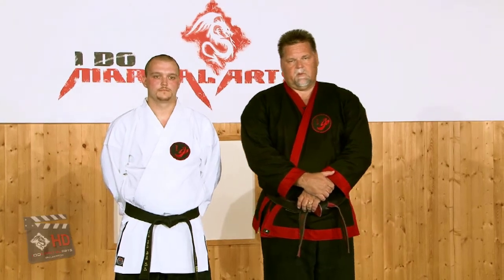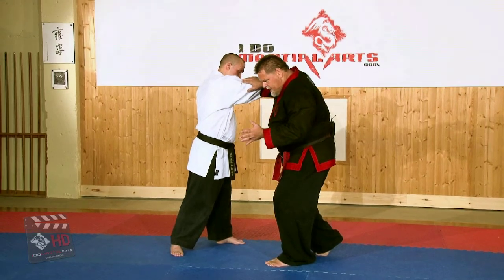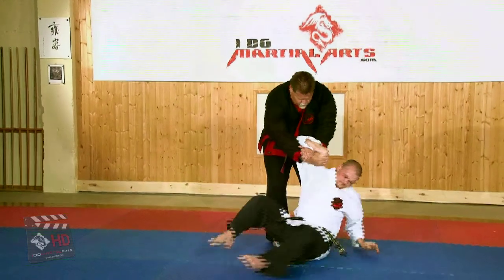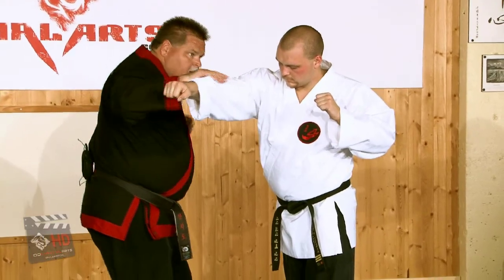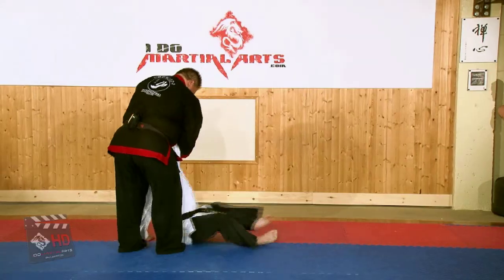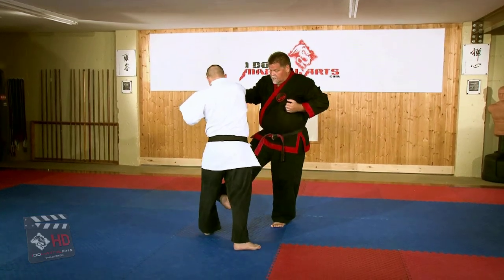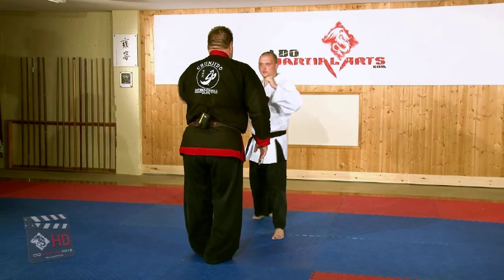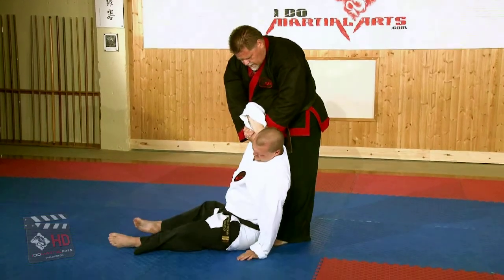Won-Hyo Kata Self-Defense Application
This is the second self-defense application shown from multiple angles to detail the application of the technique. The attack is a straight punch to the head. This form is from the blue belt of the ChunJiDo martial arts system.